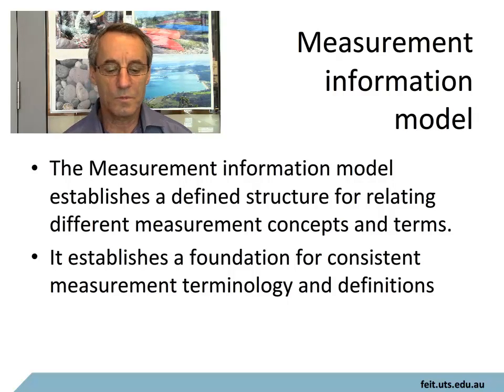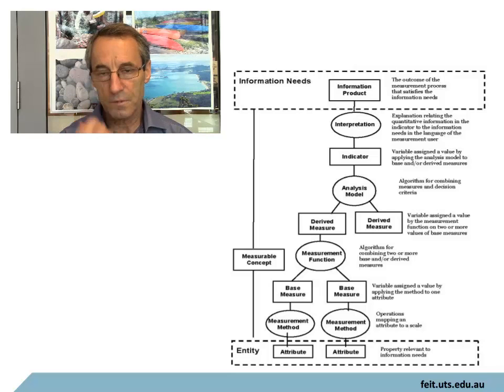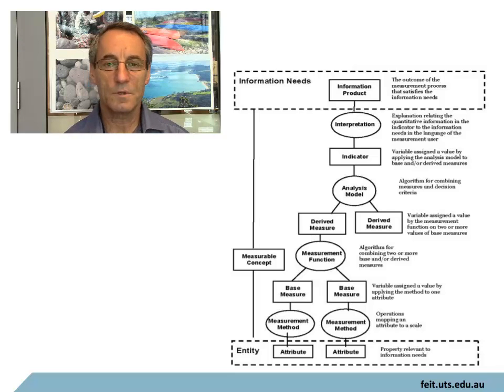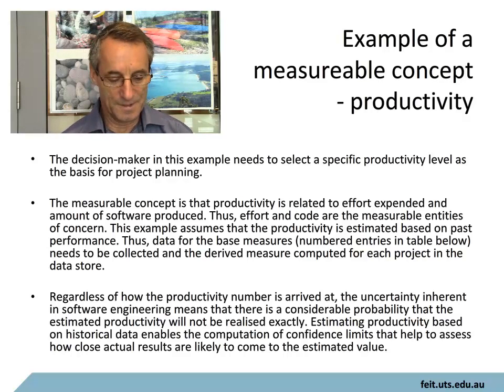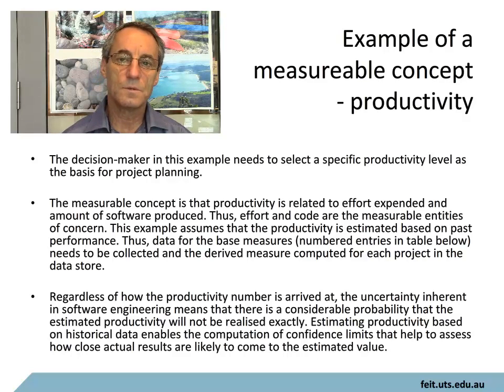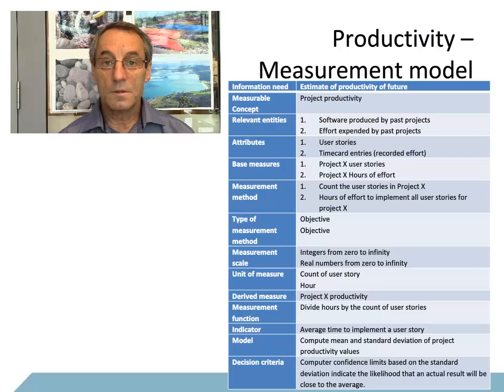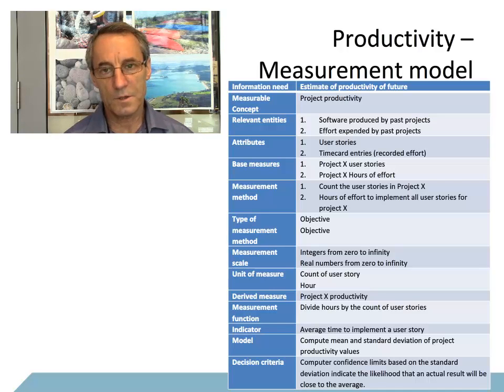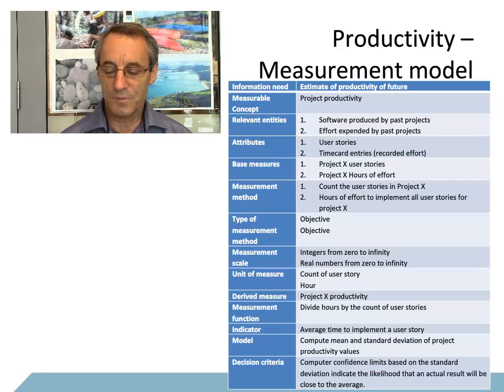Measurement information model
The measurement information model, or measurement instrument, describes the mathematical relationships between the base measures, the derived measures, and the measurement indicator.